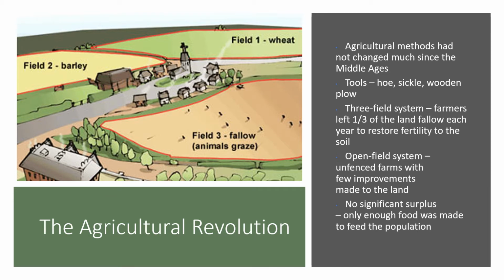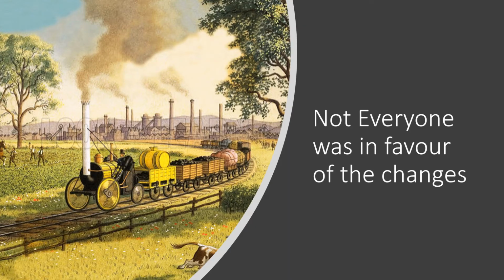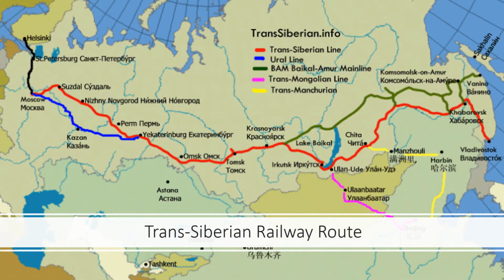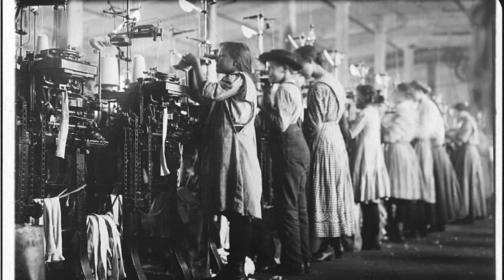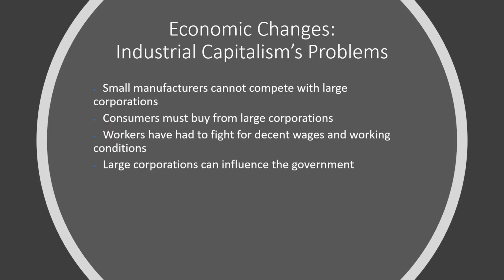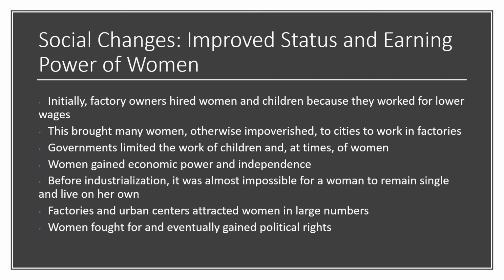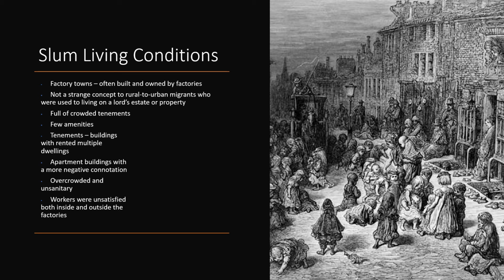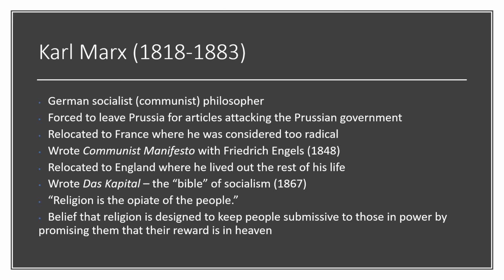Second Industrial Revolution audio notes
In this audio notes students will learn what was the Second Industrial Revolution and how it was different from the first.

The main concepts that were covered are:

- The differences between the first and second
- Nation Building Railways
- International Canals
- Labour Movements
- Socialism
- Social Changes
- Economic Changes
- Political Changes
- Raise of the Middle Class
- Leisure Time